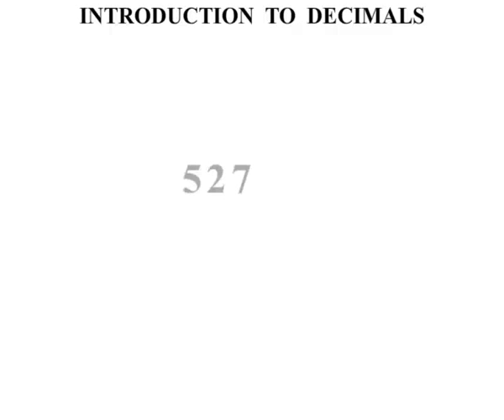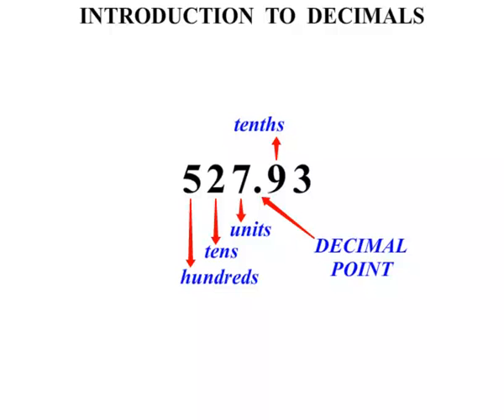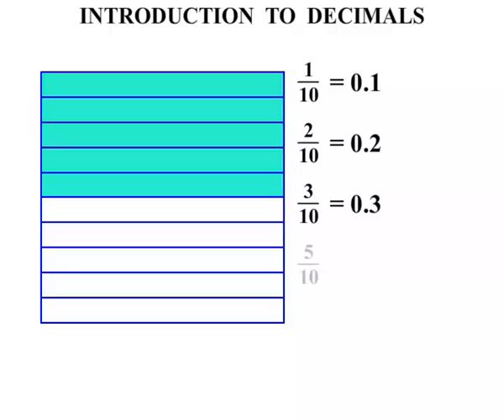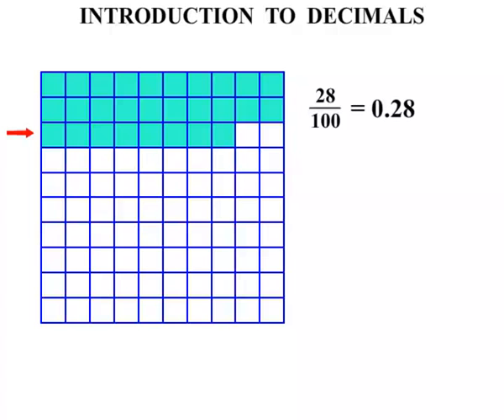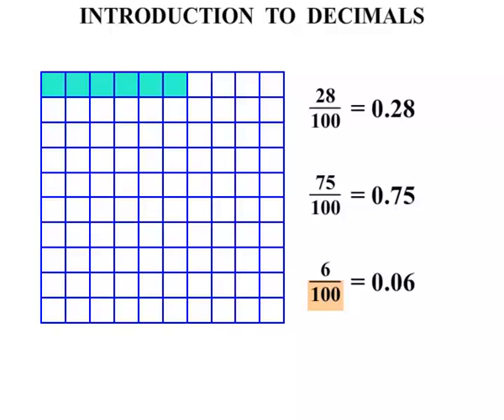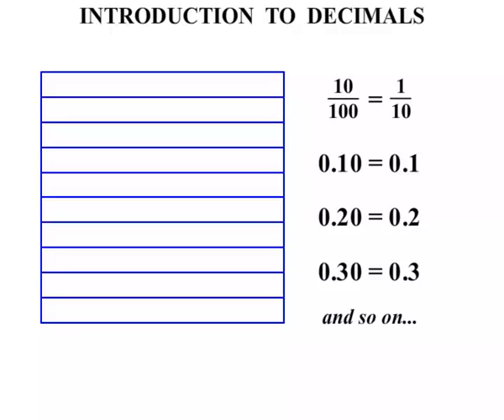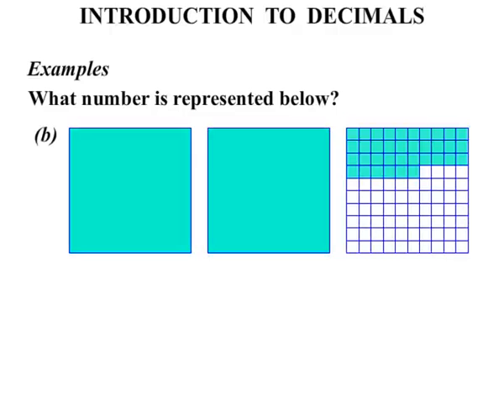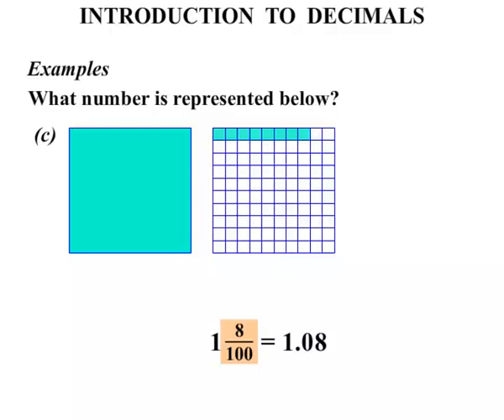Year 4 - Introduction to Decimals